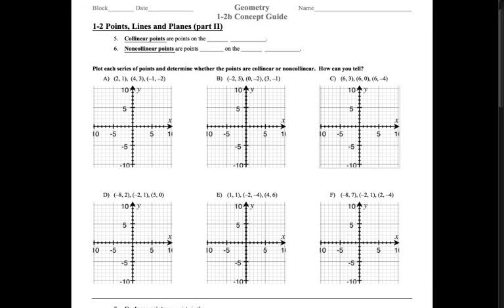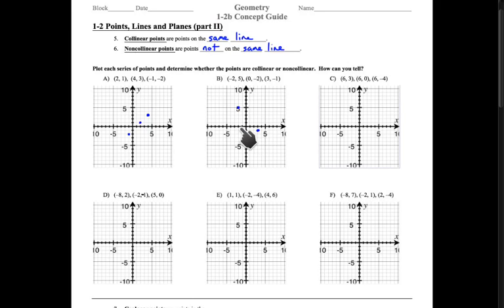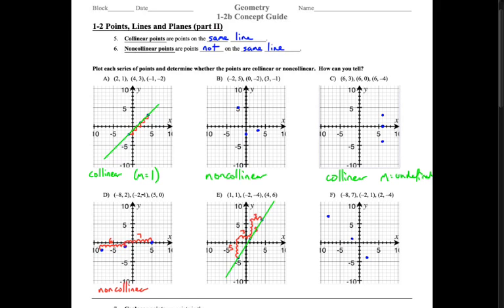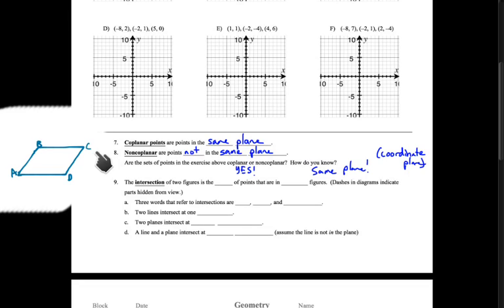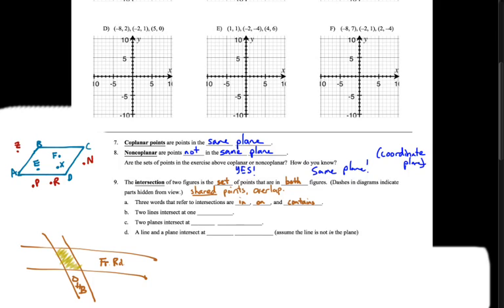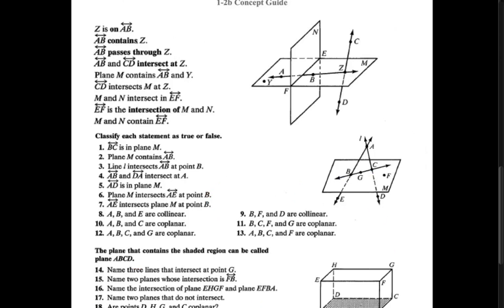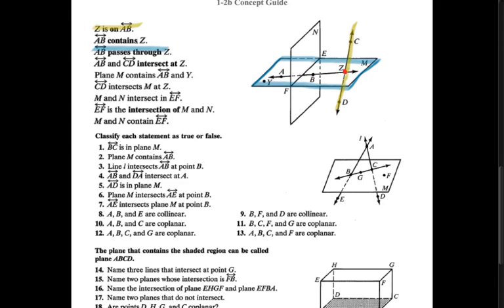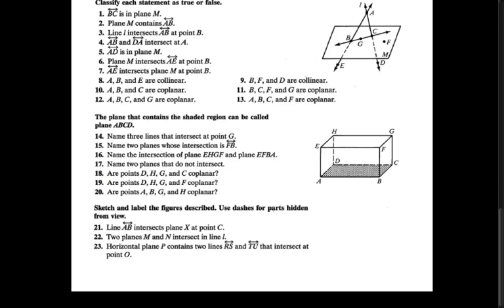geometry 1-2b concept guide